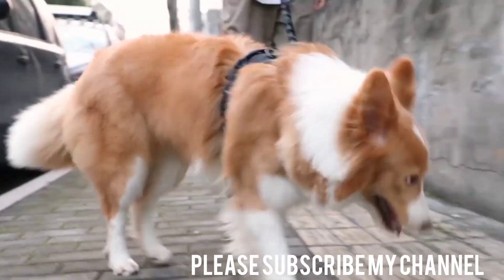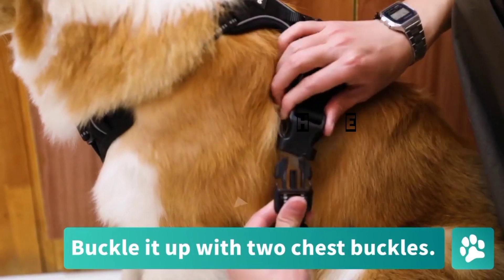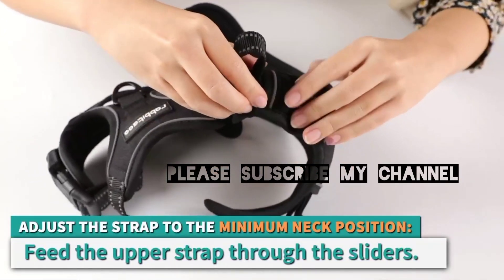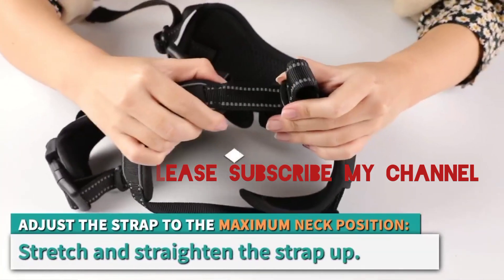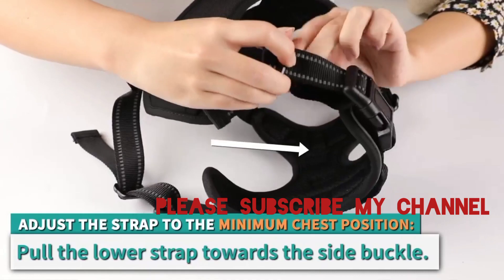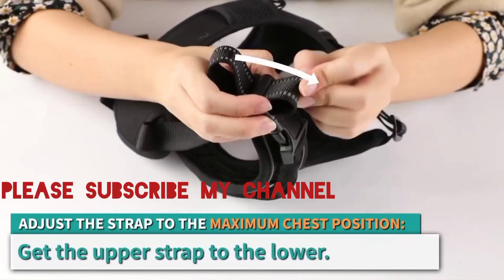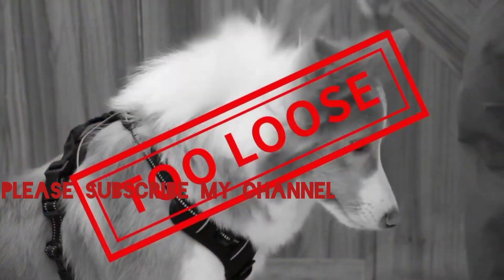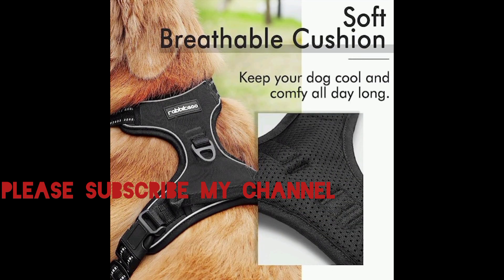Two-Clip Triumph: Rabbitgoo Dog Harness for Ultimate Control and Comfort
Two-Clip Triumph: Rabbitgoo Dog Harness for Ultimate Control and Comfort | rabbitgoo Dog Harness Medium Sized

➡️ rabbitgoo Dog Harness :

Description :Introducing the "Two-Clip Triumph" – Rabbitgoo's Dog Harness designed to provide ultimate control and comfort for both you and your furry friend during walks. This innovative harness is a game-changer,
 featuring a thoughtful design that prioritizes ease of use, durability, and the well-being of your beloved pet.

The star of this harness is its unique dual leash attachment points, strategically placed on the back and chest. This dual-clip design serves a dual purpose, offering you unprecedented control over your dog's movements. The back clip is ideal for casual walks and leisurely strolls, providing a conventional connection point for a standard leash. On the other hand, the chest clip discourages pulling, turning walks into a more pleasant experience for both you and your dog.

Crafted with the utmost attention to detail, the Rabbitgoo Dog Harness boasts an ergonomic design that ensures your pet's comfort. The straps are adjustable to achieve a snug fit, preventing any discomfort or chafing during extended wear.